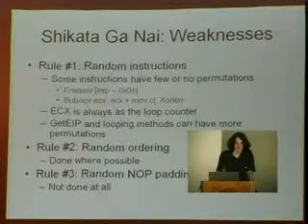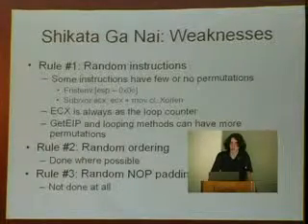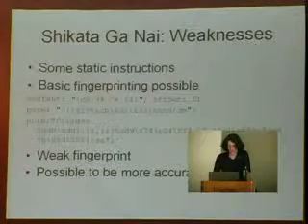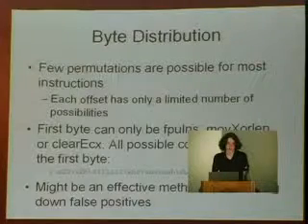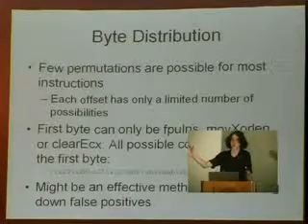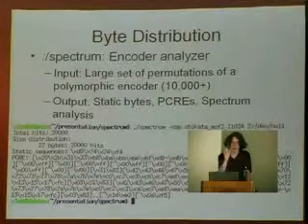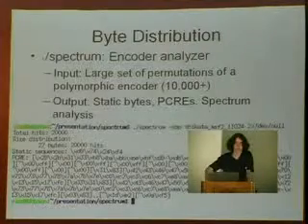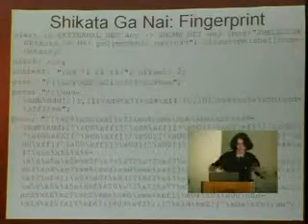Toorcon 2007 Vlad Tsyrklevich Polymo 01